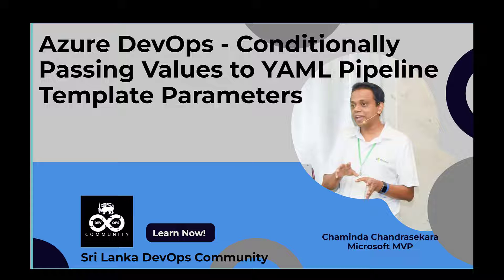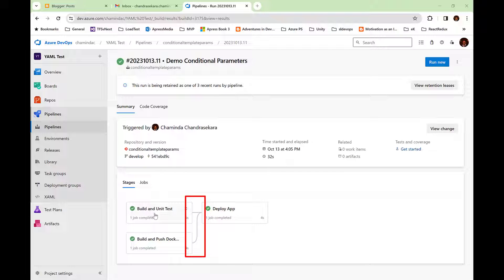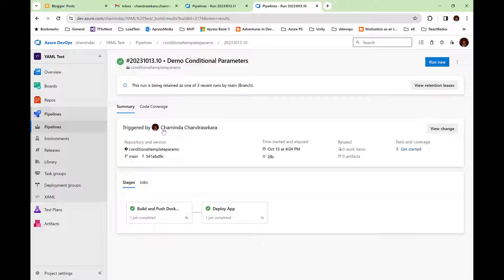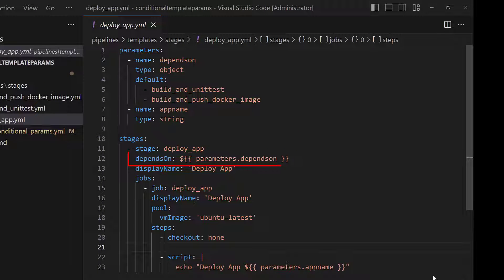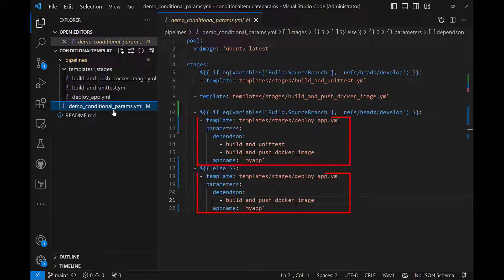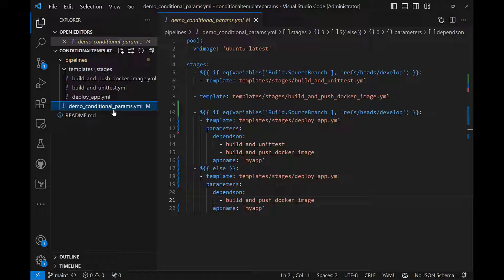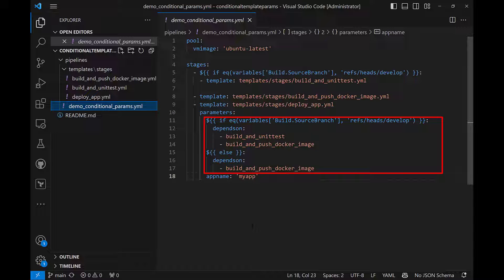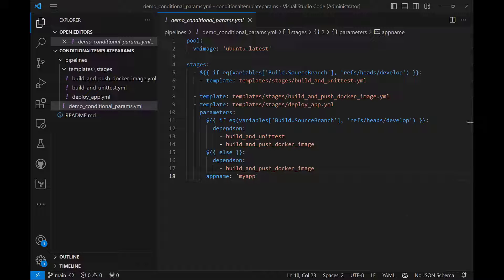Conditionally Passing Values to YAML Pipeline Template Parameters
How to pass template parameter values conditionally, in Azure DevOps YAML pipelines is discussed in this short video. The sample code used in the video is available in below links.